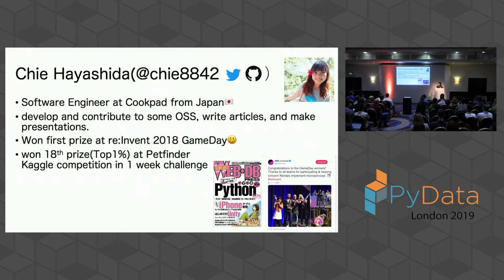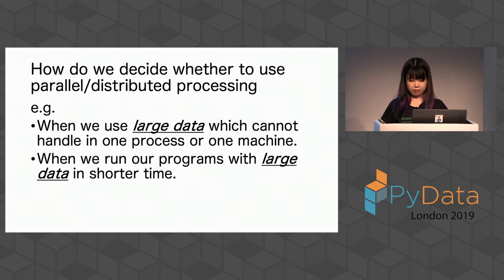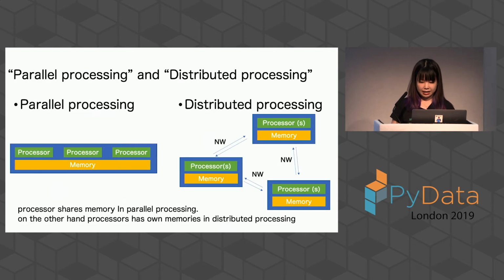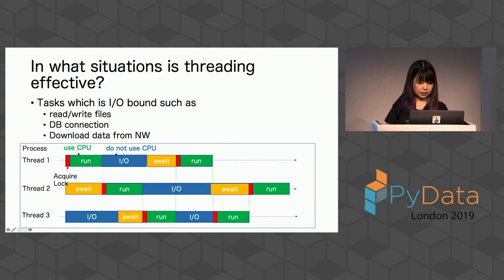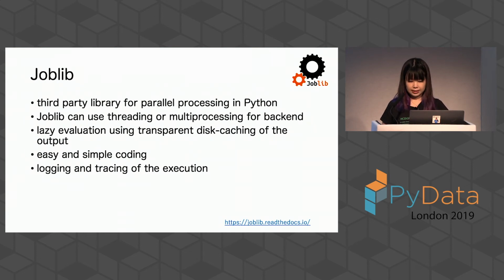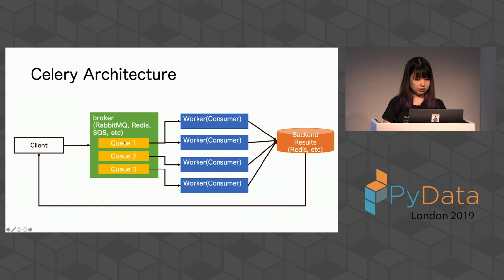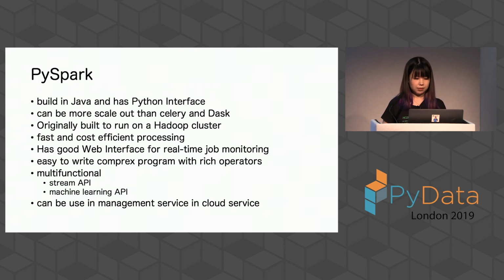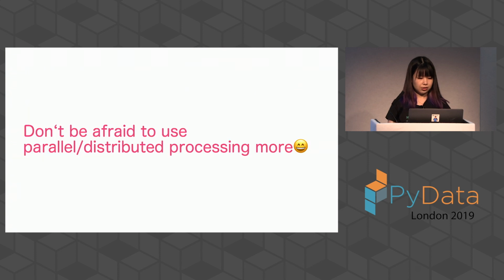Chie Hayashida: Understanding of distributed processing in Python | PyData London 2019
There are several ways and libraries for distributed processing using Python. Each of these is developed under different concepts and has different features. we need to understand these features for efficient usage of computer resources. In this session, I will discuss how to be good to choose and use these distributed processing tools.

00:10 Help us add time stamps or captions to this video! See the description for details.